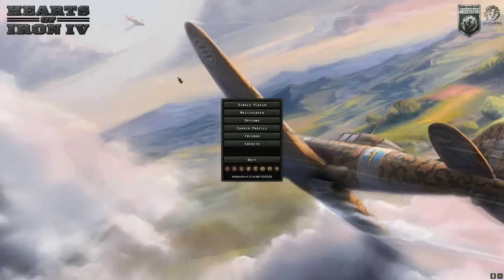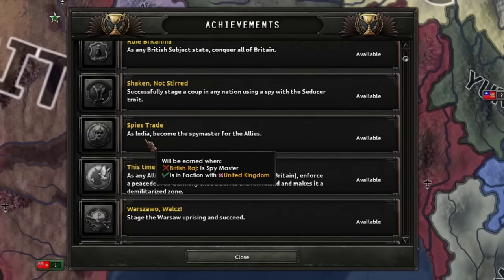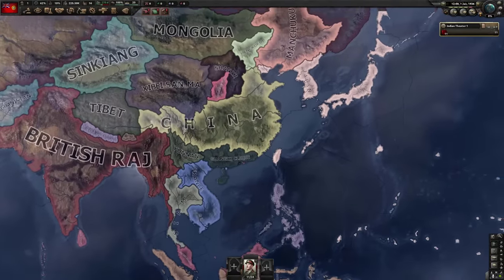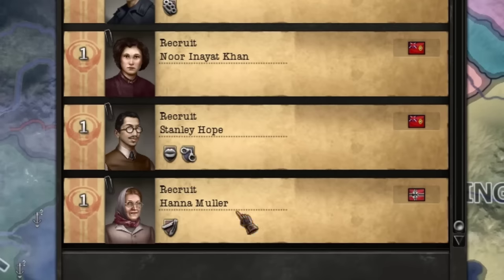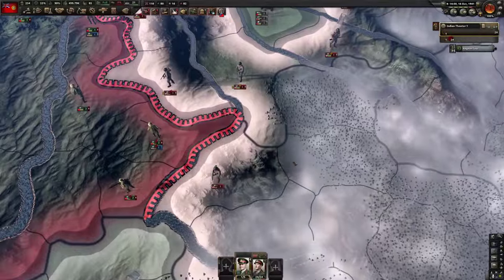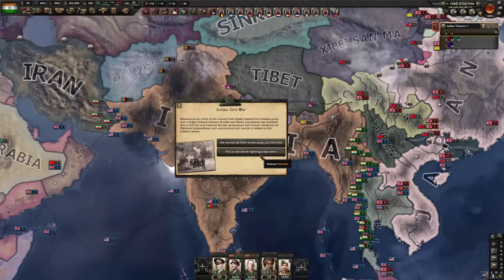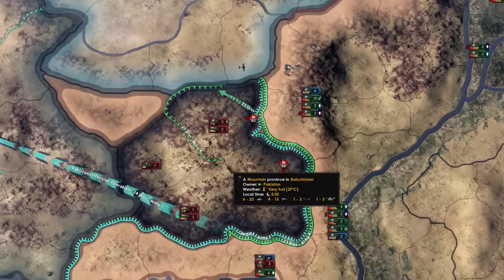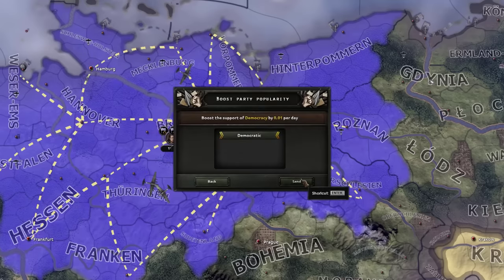Paradox Finally Fixed This Nation In Hearts Of Iron 4